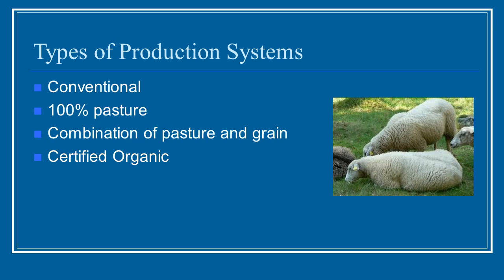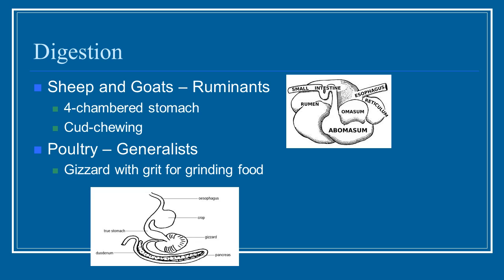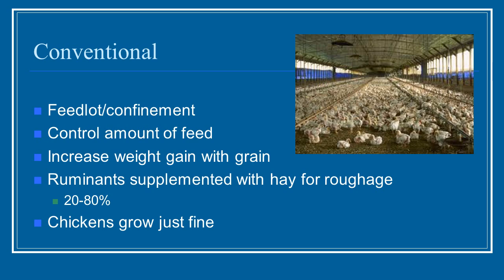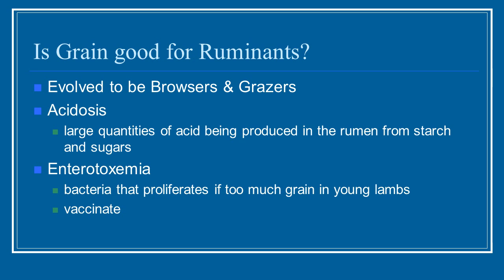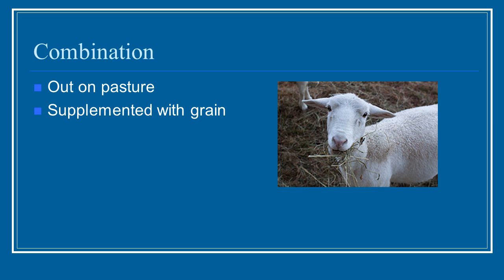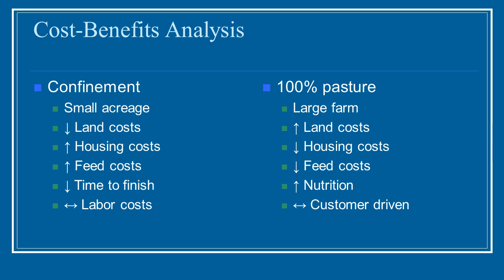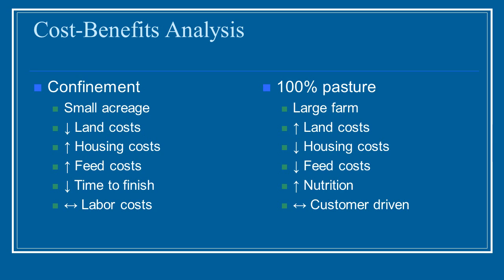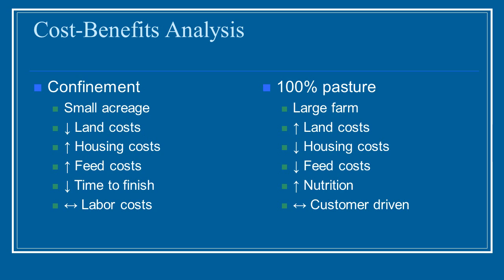SLF 210 Unit 6 Production Systems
John Wood Community College,